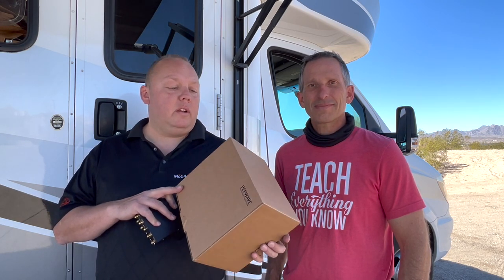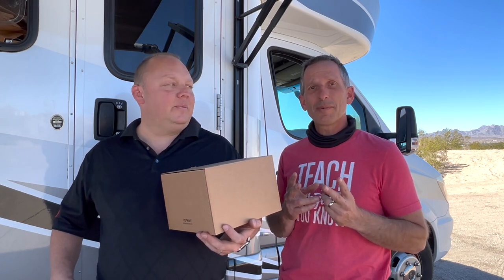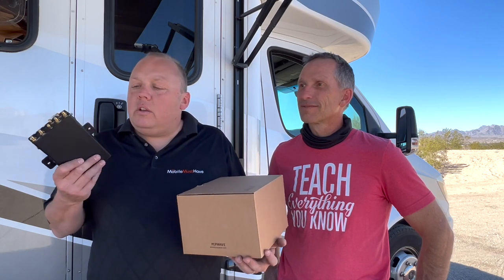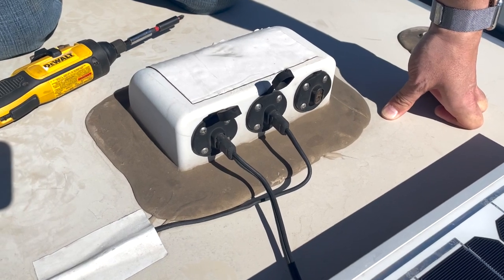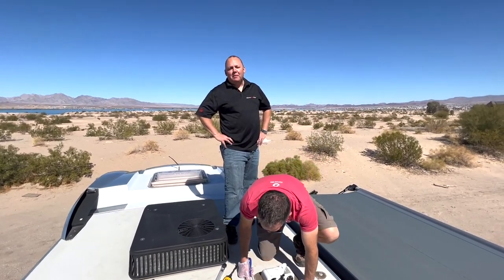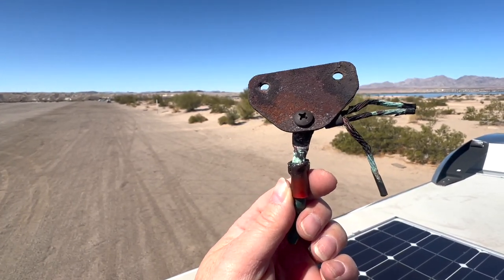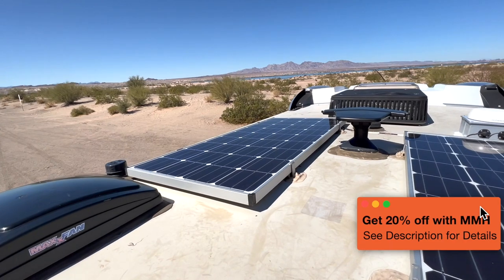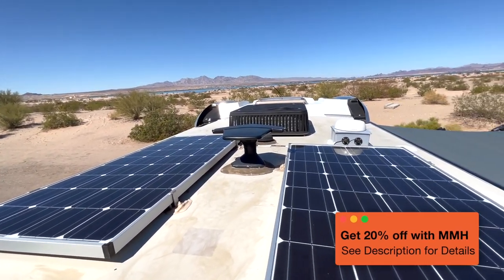RVLOVE Gets Unstoppable Mobile Internet, Complete Install, Latest Version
Erik from MMH installs an Ultimate Road Warrior VR2 Internet Bundle complete with Router, and Antenna all running on DC power while integrating existing solar for simplified roof access.

MMH PRICE MATCH GUARANTEE - We match the advertised price +5%.